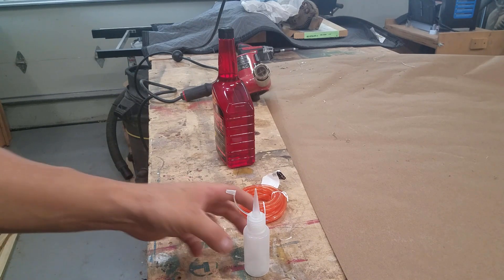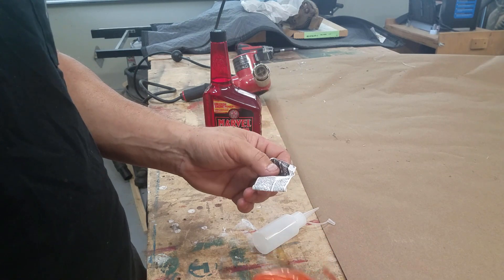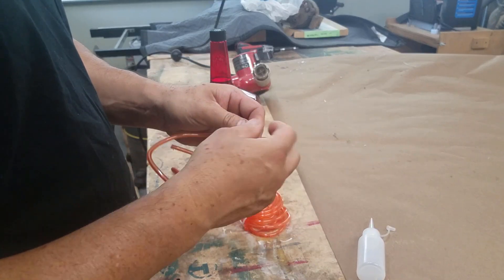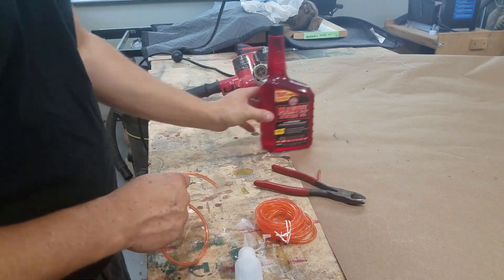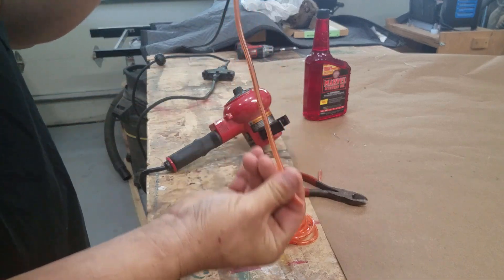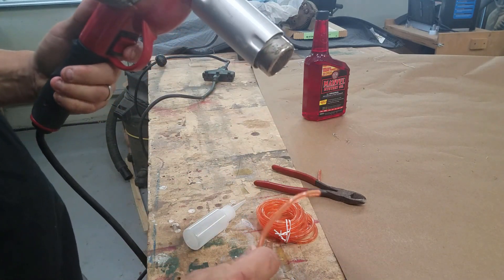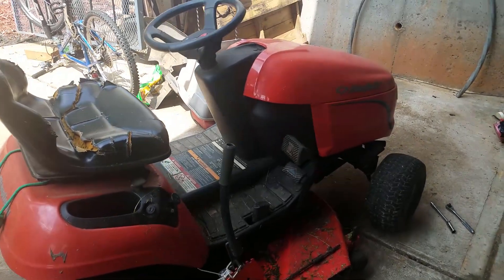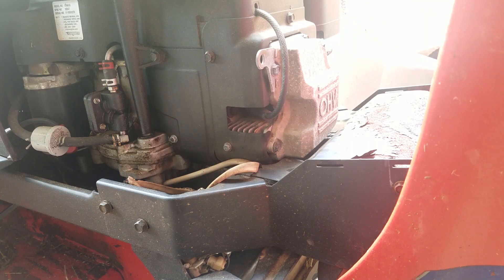Oiler bottle every shop needs and you can make yourself - The Garage Engineer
In today's video at The Garage Engineer, we build an Oiler bottle with long tube spout.  Essential for any workshop and is simple to make. Great for wet compression engine testing to oiling those hard to reach spots.

Help support making at The Garage Engineer Workshop, by shopping through special Amazon.com links.  There is no additional cost to you when you make purchases and part of the sale allows The Garage Engineer to make more cool projects to share. See ‘TOOLS and MATERIALS LIST below.

Your purchases through the Amazon links below does not add to the item’s cost, but helps continue the making at The Garage Engineer. And your help is much appreciated.

(Some items may be similar to what is being used in the video.)
SK ¼” socket set
Bottle LDPE varity fo sizes
Fuel line
Marvel Mystery Oil
Long Reach Hose Grip Pliers
Permatex Ultra Grey RTV gasket maker
Knipex Diagonal/Side Cutters
RevMark variety pack markers
Rev mark Black marker

✦Shop tools✦
Delta Table Saw
Makita Compound Miter Saw
Weldbond Multipurpose Glue
Astro 450 Lumen LED Light

The best advice I can to give is ABC… “Always be Cutting”